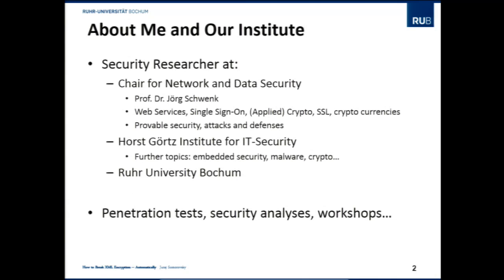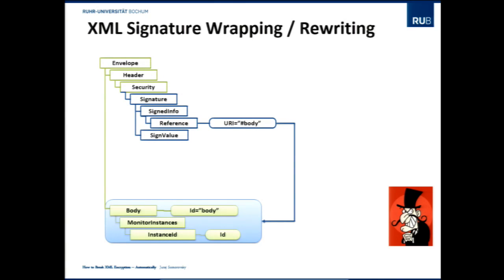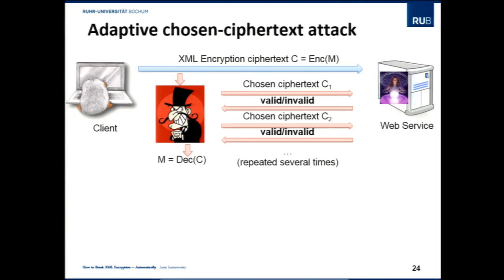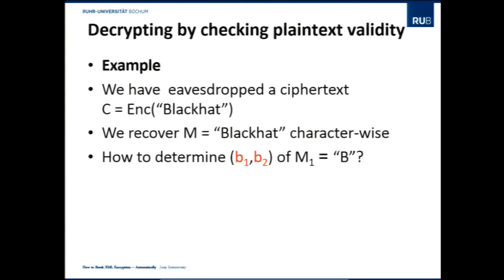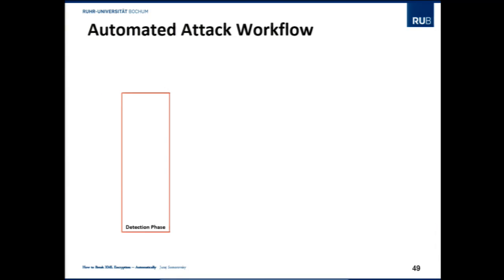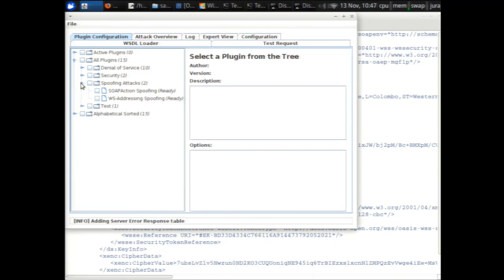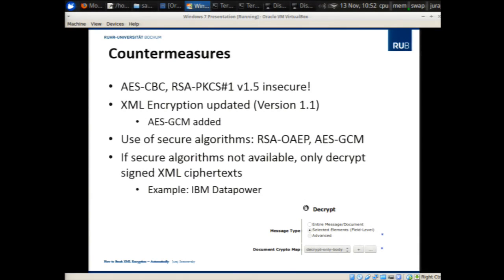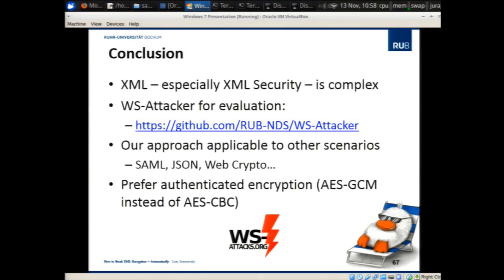How To Break XML Encryption - Automatically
by Juraj Somorovsky

In recent years, XML Encryption has become a target of several new attacks. These attacks belong to the family of adaptive chosen-ciphertext attacks, and allow an adversary to decrypt symmetric and asymmetric XML ciphertexts, without knowing the secret keys. In order to protect XML Encryption implementations, the World Wide Web Consortium (W3C) published an updated version of the standard.

Unfortunately, most of the current XML Encryption implementations do not support the newest XML Encryption specification and offer different XML Security configurations to protect confidentiality of the exchanged messages. Resulting from the attack complexity, evaluation of the security configuration correctness becomes tedious and error prone. Validation of the applied countermeasures can only be made with numerous XML messages provoking incorrect behavior by decrypting XML content. Up to now, this validation was only manually possible.

In this talk, we give an overview on the analysis of chosen-ciphertext attacks on XML Encryption and design an algorithm to perform a vulnerability scan on arbitrary encrypted XML messages. The algorithm can automatically detect a vulnerability and exploit it to retrieve the plaintext of a message protected by XML Encryption. To assess practicability of our approach, we implemented an open source attack plugin for Web Service attacking tool called WS-Attacker. With the plugin, we discovered new vulnerabilities in four out of five analyzed Web Service implementations, including IBM Datapower or Apache CXF.